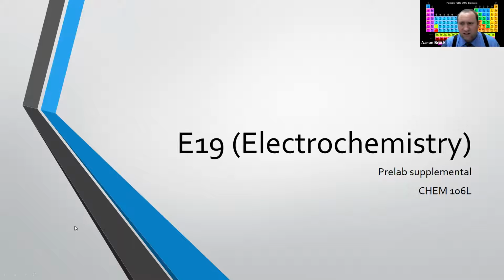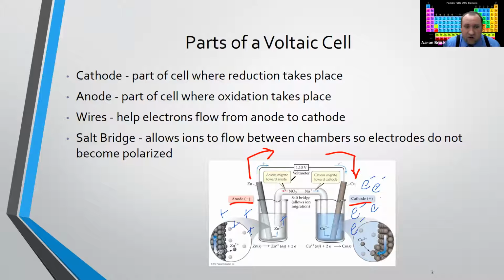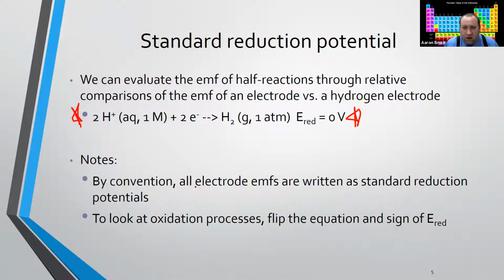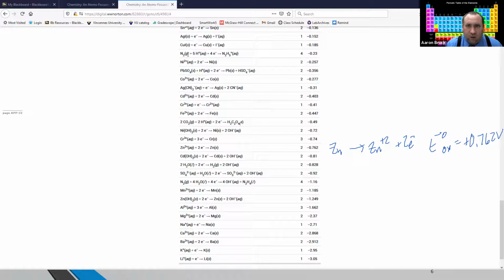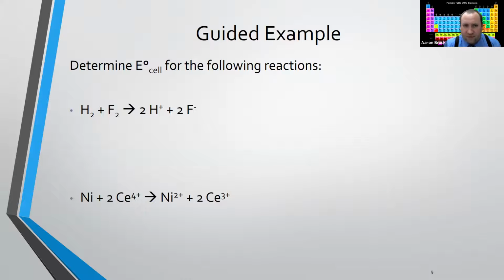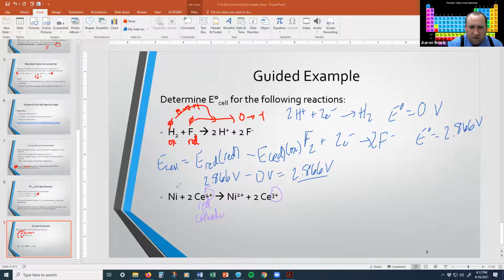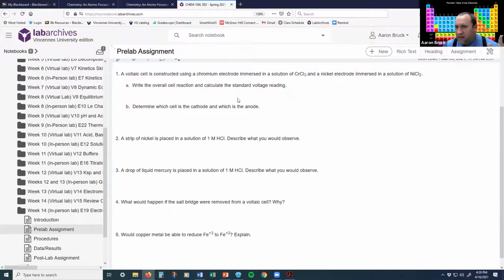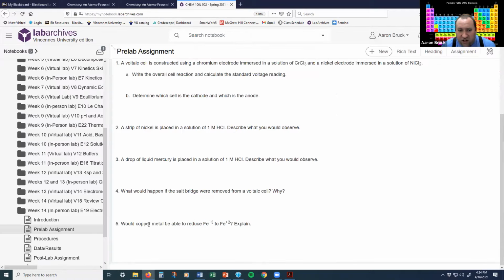Electrochemistry (E19) prelab video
In this video, I go through the processes for determining Ecell from standard reduction potentials and overview the prelab assignment for this particular CHEM 106L lab.